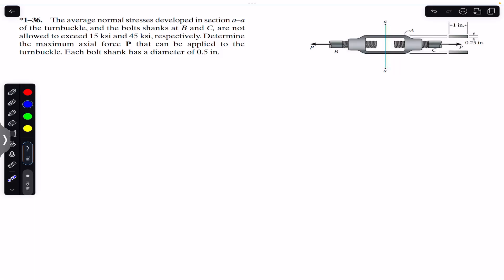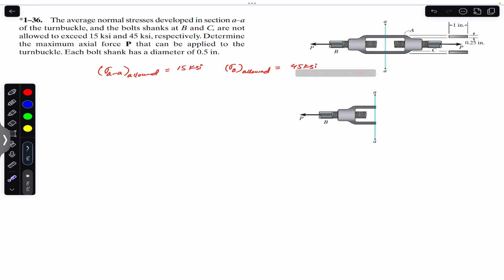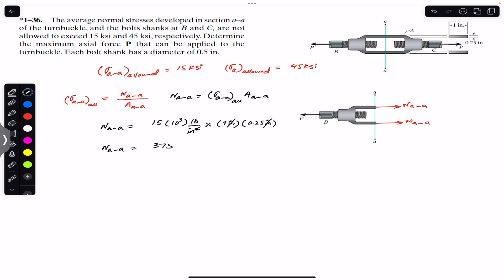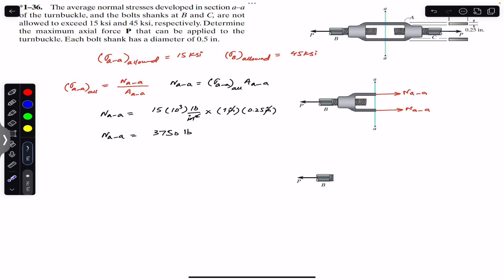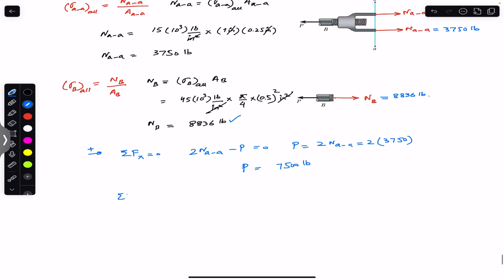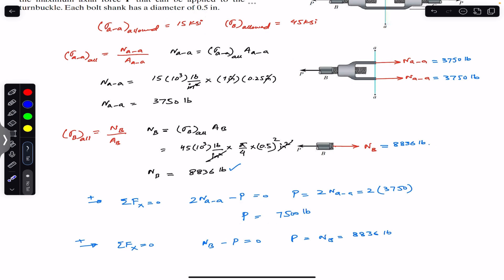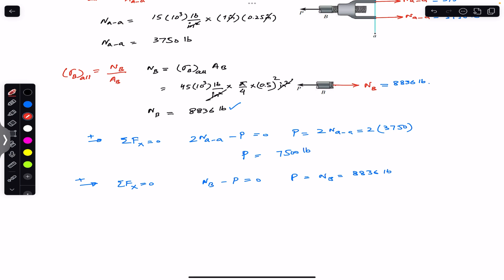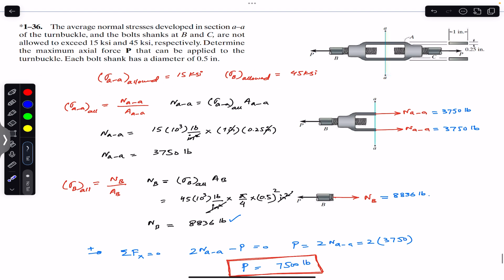Determine the maximum axial force P that can be applied to the turnbuckle. Engineers Academy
Chapter 1
Stress

1-36.  The average normal stresses developed in section a-a of the turnbuckle, and the bolts shanks at B and C, are not allowed to exceed 15 ksi and 45 ksi, respectively. Determine the maximum axial force P that can be applied to the turnbuckle. Each bolt shank has a diameter of 0.5 in.

Hibbeler Statics
Engineers Academy
Engineer4free
finalanswer
internal forces
Hibbeler statics
Shear force,
bending moment